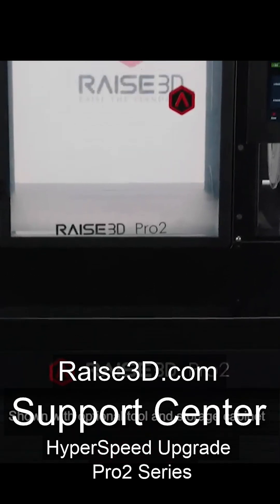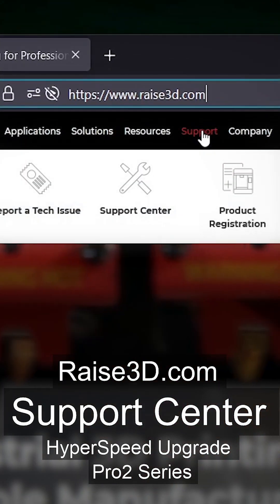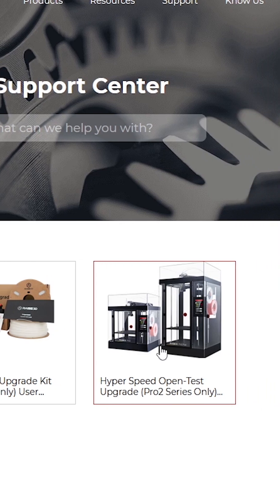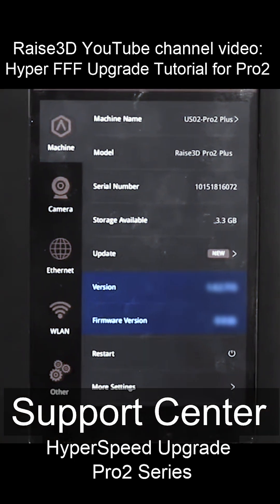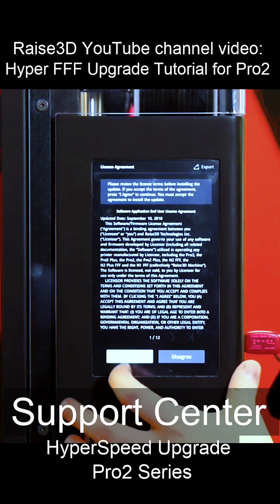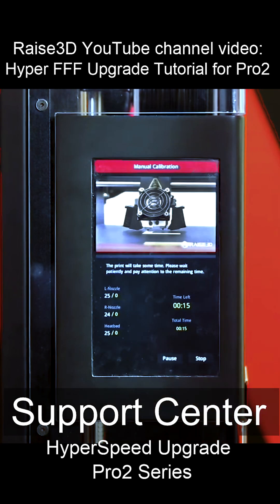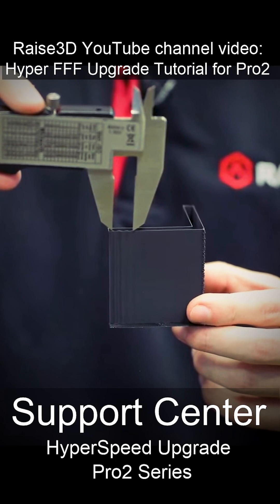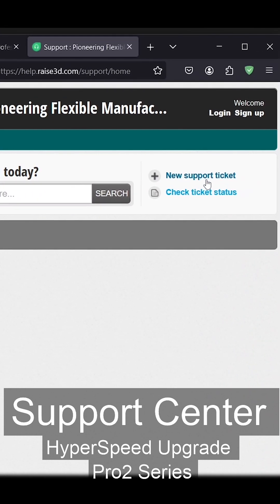Raise3D Pro2 Series Hyper Speed Upgrade - Free Upgrade Process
Be sure to check out the Support Center at Raise3D.com